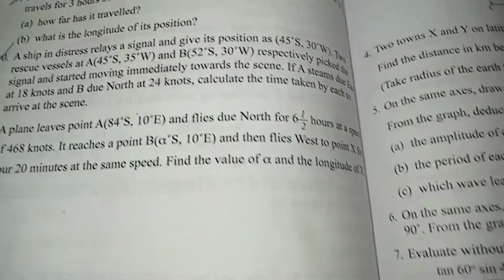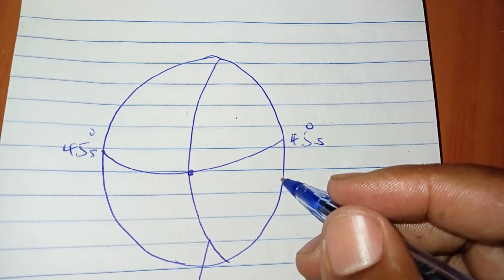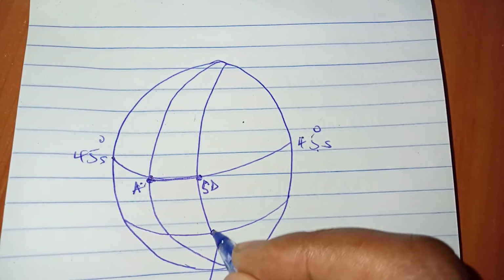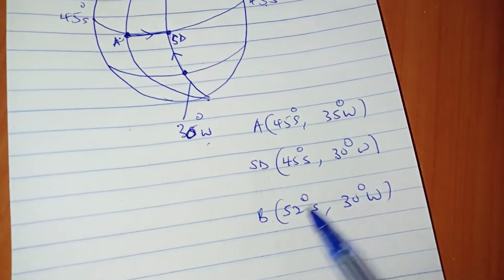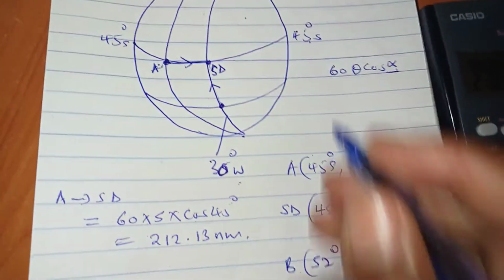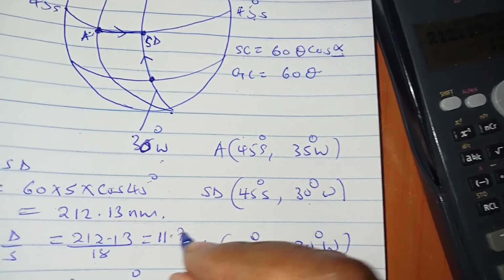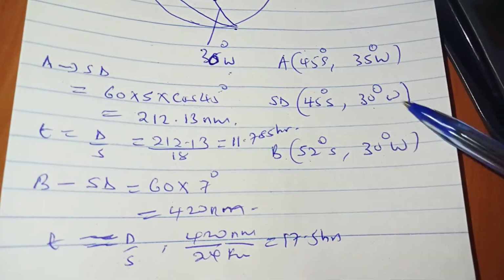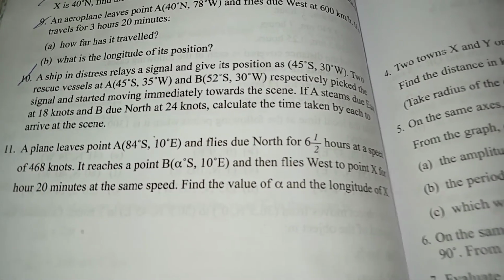LONGITUDE AND LATITUDE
this video helps you to calculate the distance between two points on the earth 🌍 and also calculate speed and time especially when transversing the small and great circles 🔴.